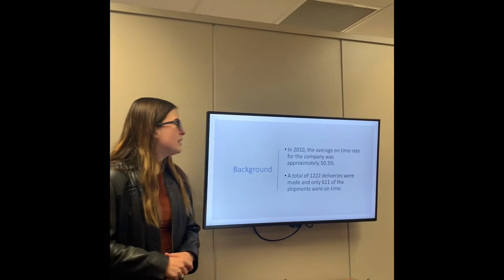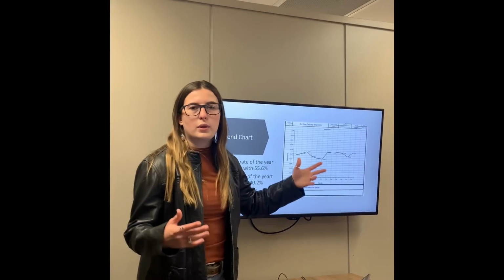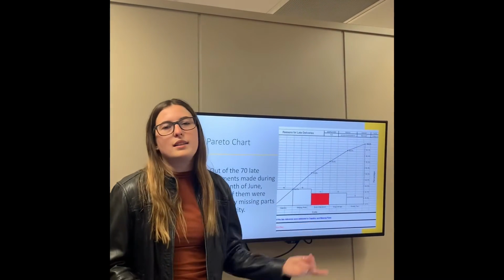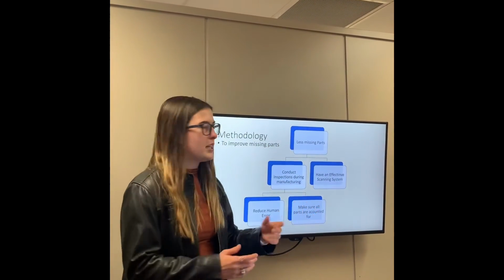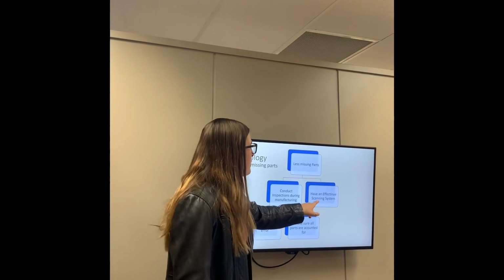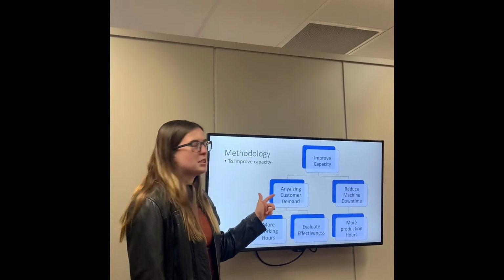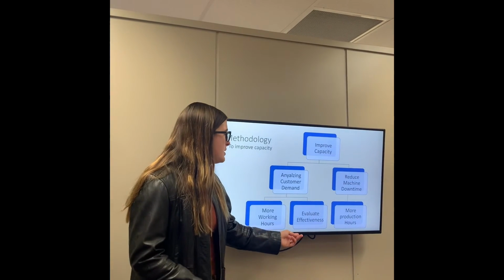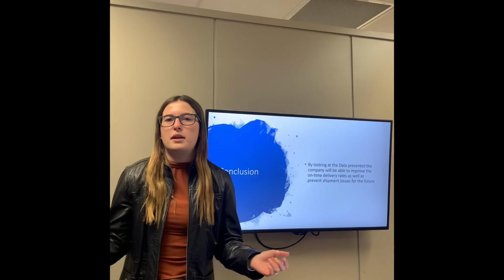On time/Late deliveries project